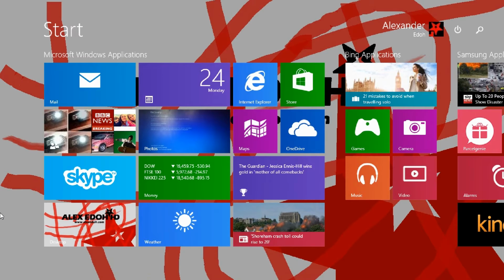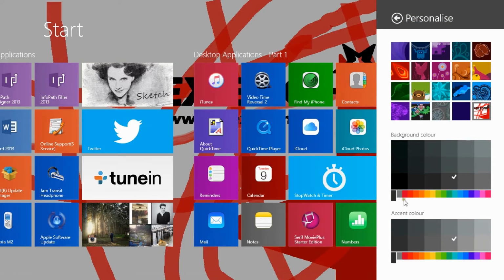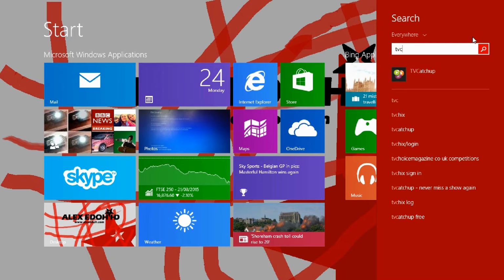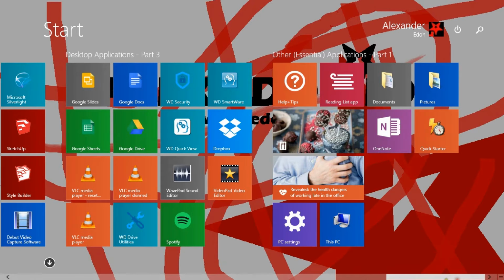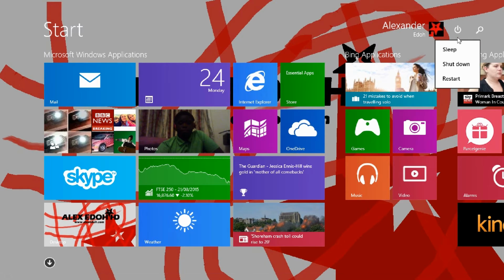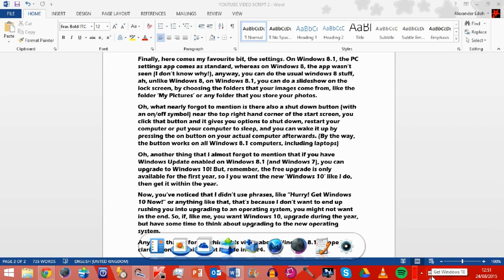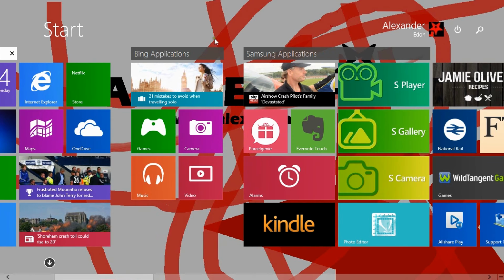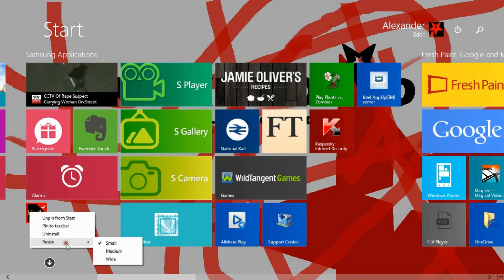Alexander Edoh Talks About - Series 1: Episode 2 - Windows 8.1: Clarification - (2015) - 1080p HD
Here's the second episode of the first series of my new show 'Alexander Edoh Talks About...'.

This episode is a clarification of my Windows 8.1 review that I made in June 2014.

I originally planned to upload this episode last night, but I had to push it to this morning, due to technical difficulties (the Serif MoviePlus took very long to export my video).

Anyway, just like the first this episode in full 1080p (1920x1080) High Definition and the sound as always in Dolby Surround Stereo (which comes as standard for all modern computers).

My Laptop is a SAMSUNG, by the way. :D

*SUBTITLES ARE NOW AVAILABLE FOR THIS VIDEO*

WINDOWS 8.1, THE LOGO AND THE BRAND 'WINDOWS' ARE REGISTERED TRADEMARKS OF MICROSOFT CORPORATION.